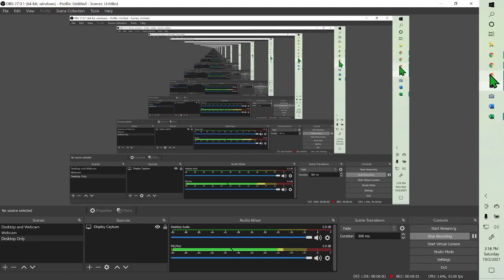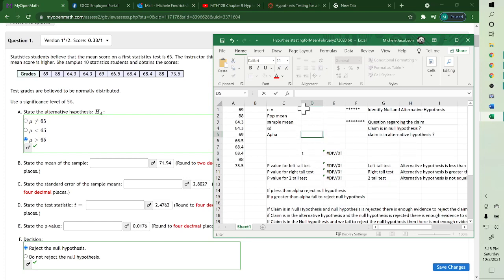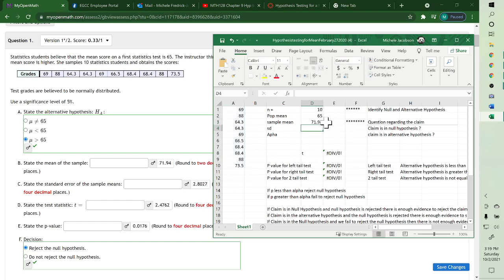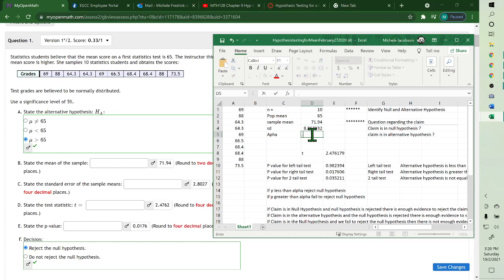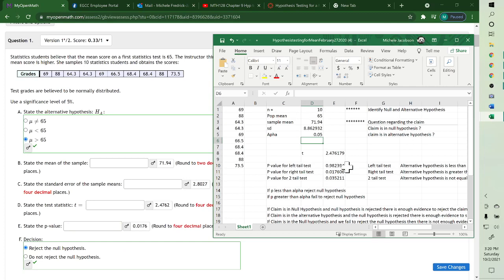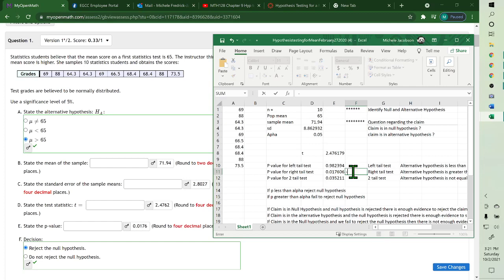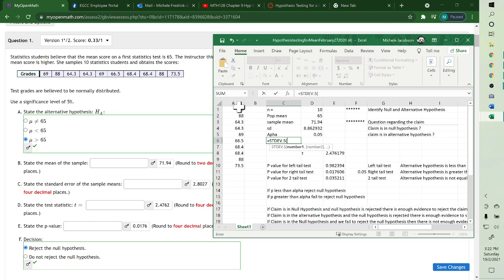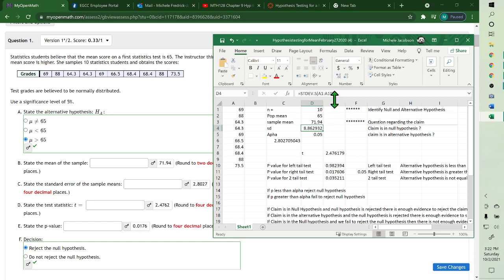MTH128 test mean using excel when given data